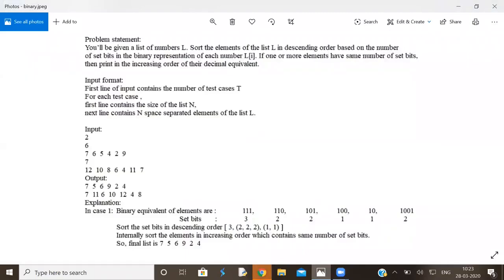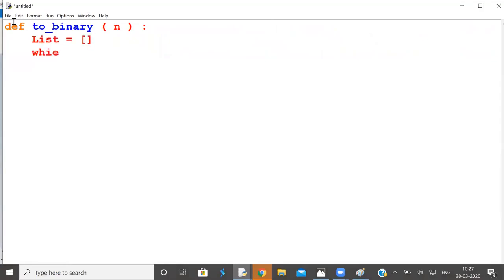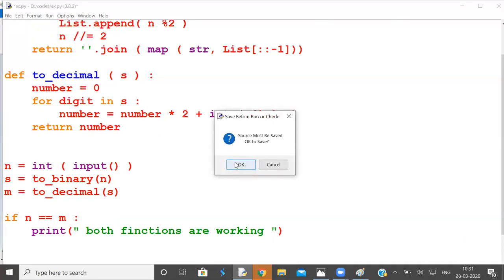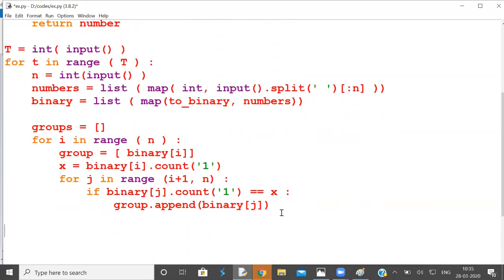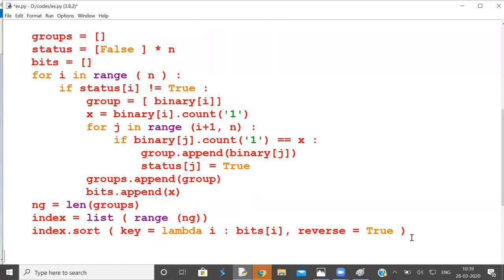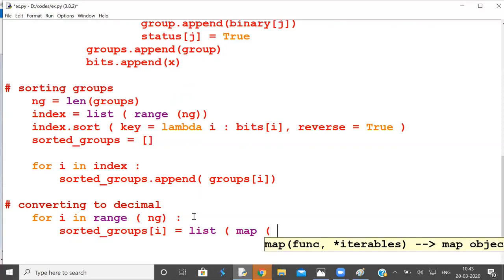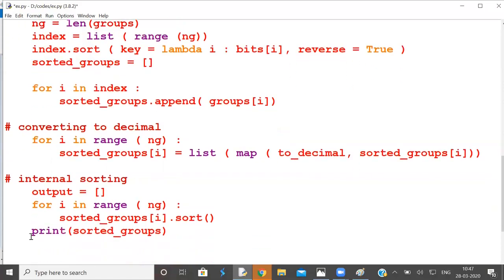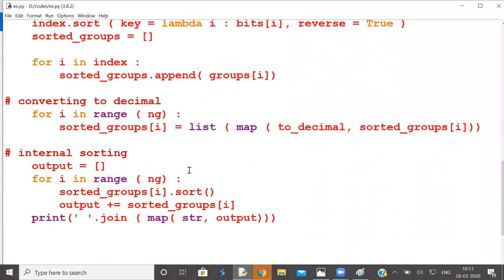NEC Programming Practice Session - Mother of all problems decimal binary grouping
NEC Programming Practice Session - Mother of all problems decimal binary grouping decimal internal sorting CodeClass Coding